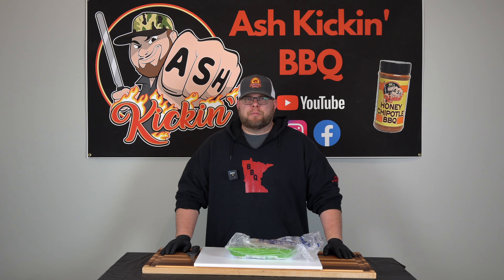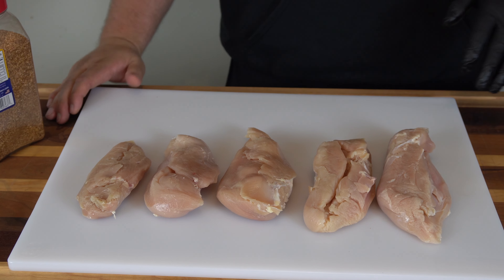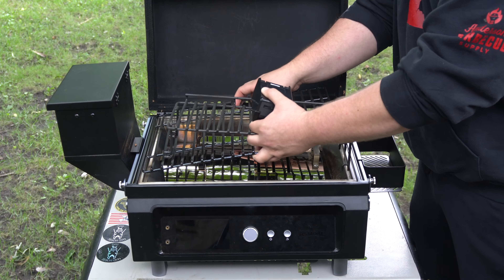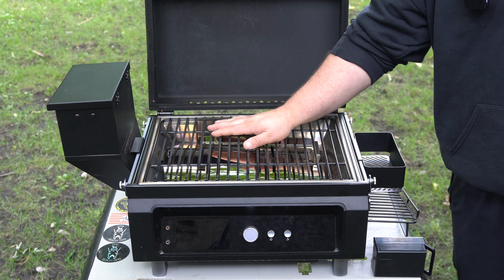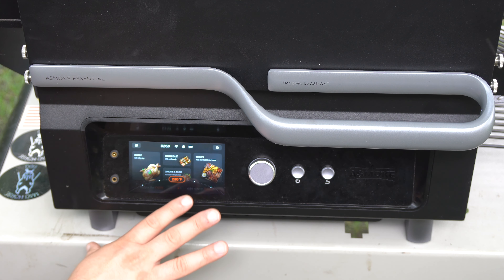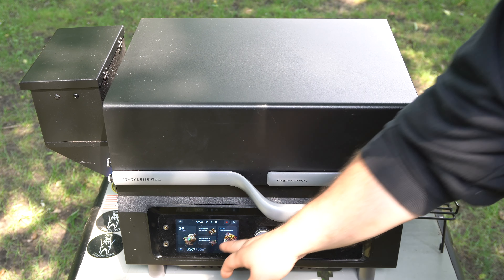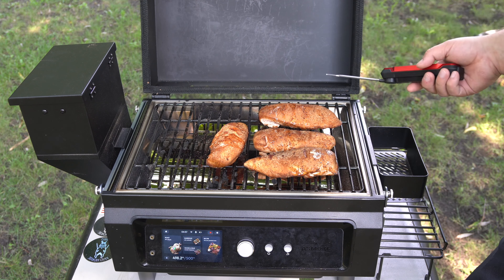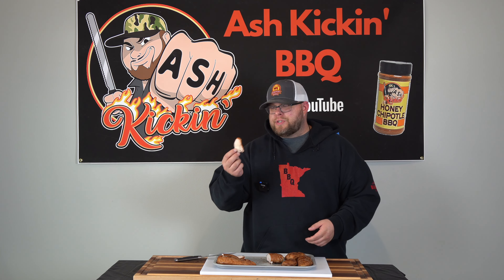The All New ASMOKE Essential Portable Pellet Grill | Ash Kickin' BBQ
In today's video I will be introducing the all new ASMOKE Essential Portable Pellet Grill! This portable pellet grill is awesome, whether you're camping, hunting, fishing, or looking for a nice portable grill to keep in your RV, the ASMOKE Essential has you covered! Boasting a 271 square inches of cooking space, a 5lb hopper, and portable battery power, this portable pellet grill has everything you need to keep you cooking on the go! In this video I will be showing you how I do my weekly meal prep on the grill, and going over all of it's features for you to decide if this is the best portable pellet grill available!

-Livia's Seasoning

-16 mesh black pepper